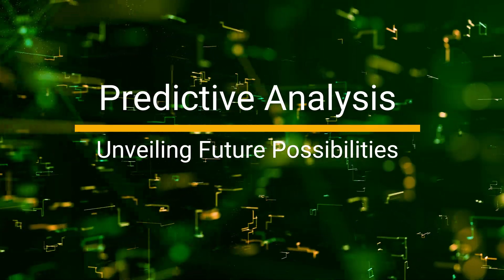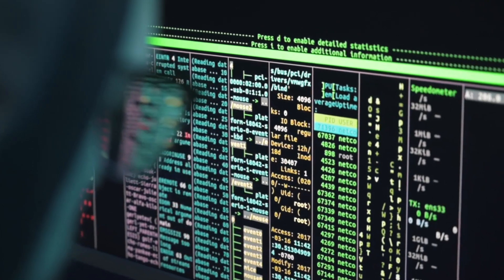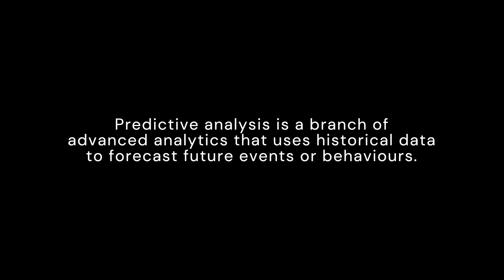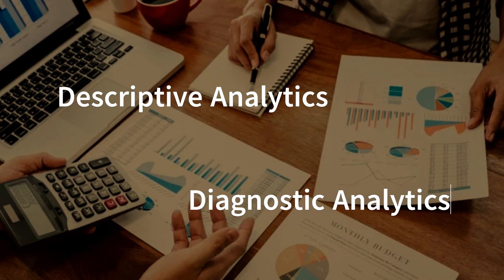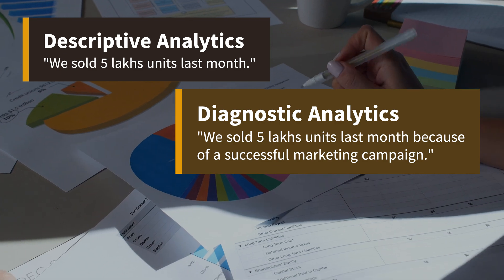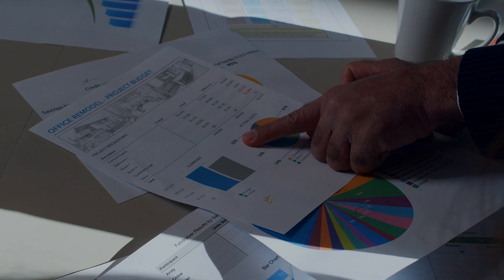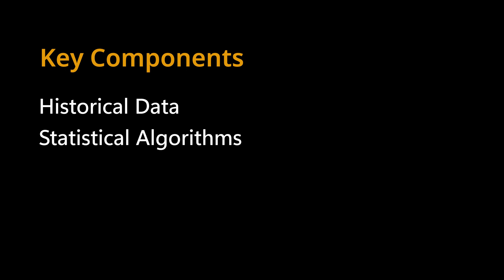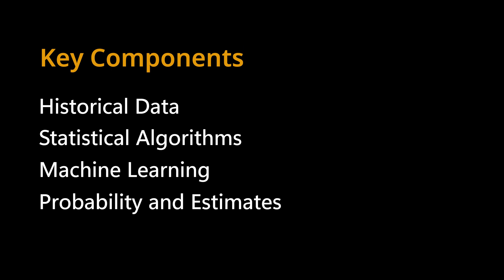Predictive Analysis: Meaning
B. Com and B. Com(H)
NEP 2020